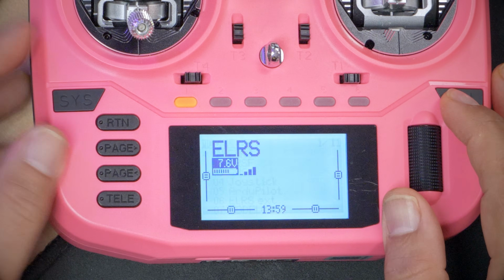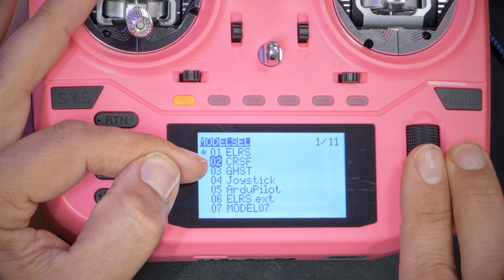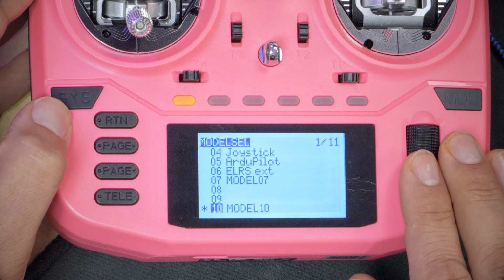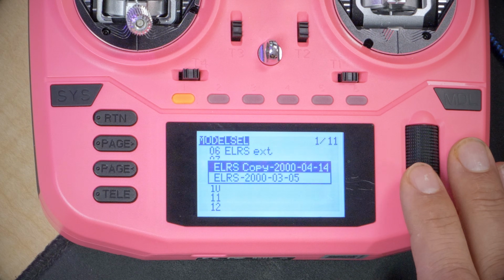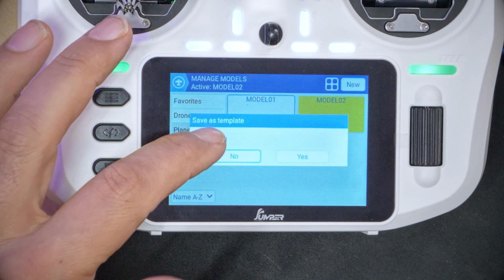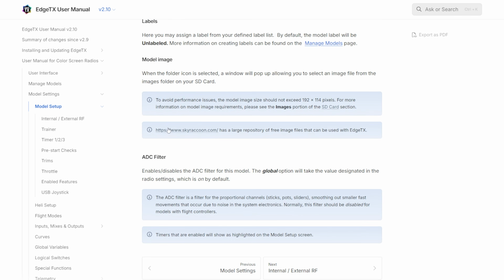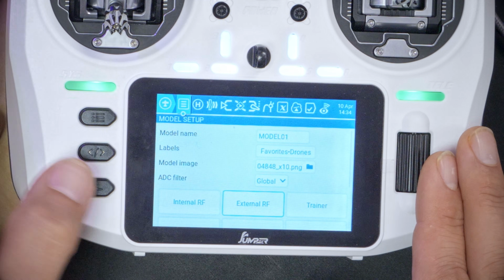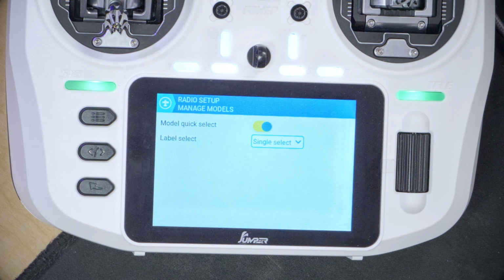EdgeTX 101 - Ep07 - Model Management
00:00:00 - EdgeTX Model Management
00:01:35 - Big difference between B&W and color radios
00:02:32 - What is contained in a "model"?
00:04:40 - How many models do you need?
00:08:12 - (B&W) Make a new model
00:09:12 - (B&W) Copy a model
00:09:58 - (B&W) How to enter letters and numbers
00:11:27 - (B&W) Move, Backup, Restore Model
00:13:40 - (Color) Model Management Screen
00:14:24 - (Color) Model Labels
00:16:22 - (Color) Model Templates
00:17:28 - Model Setup Wizard
00:18:31 - Have I earned your support today?
00:19:22 - (Color) Model Images
00:22:36 - (Color) The other way to assign a model image
00:23:47 - (Color) A few more minor options
00:24:44 - (Color) Model quick-select
00:25:49 - (Color) Label single select vs multi select
00:27:06 - Conclusion